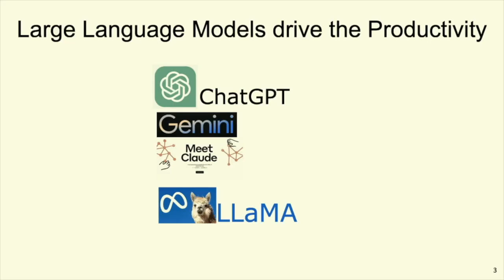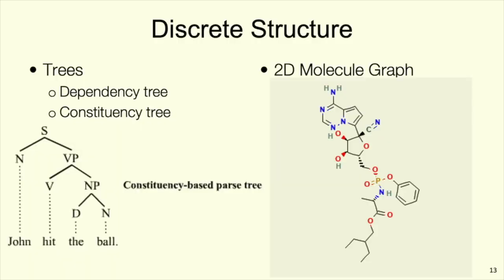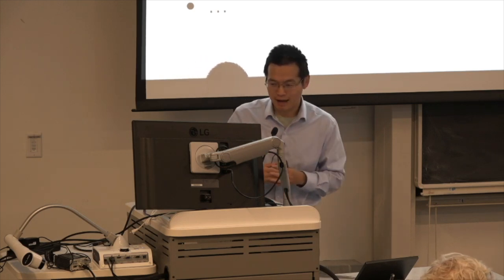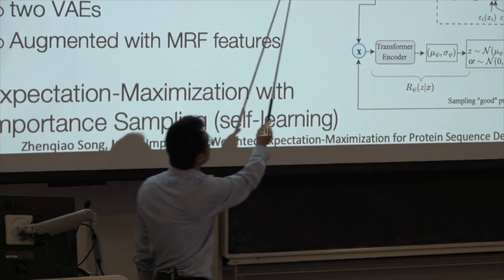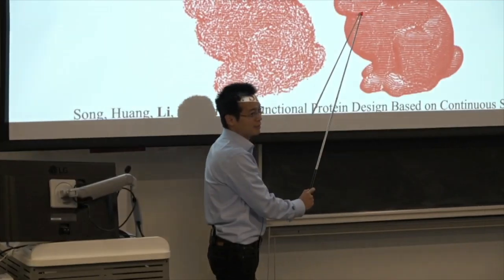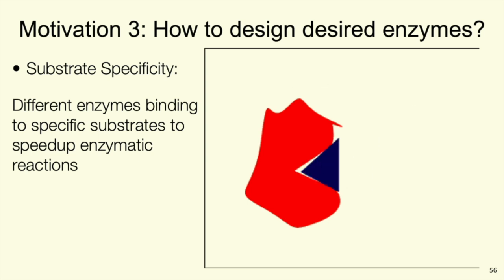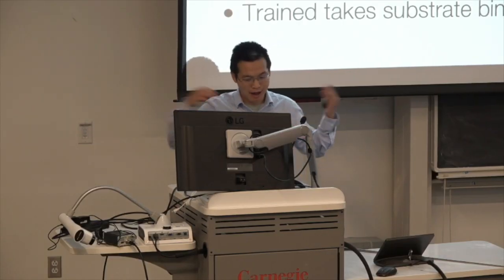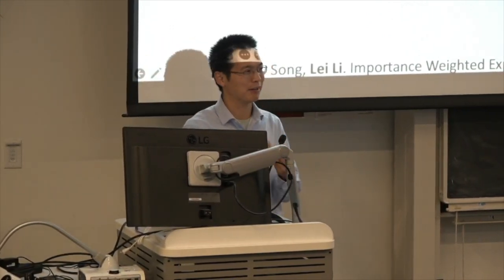September 13th LTI Colloquium Speaker - Lei Li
From Words to Molecules  Harnessing Generative AI for Breakthroughs in Language and Molecular Design